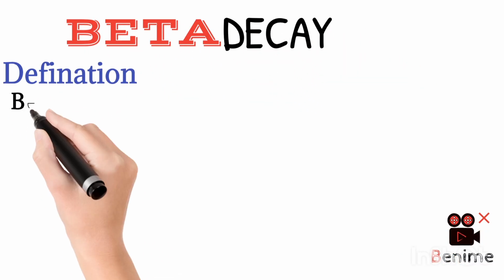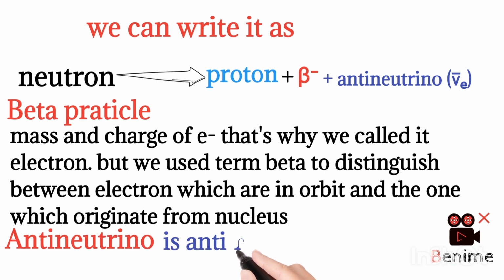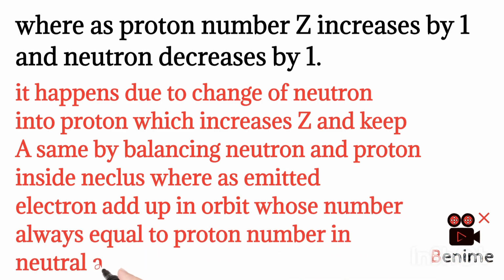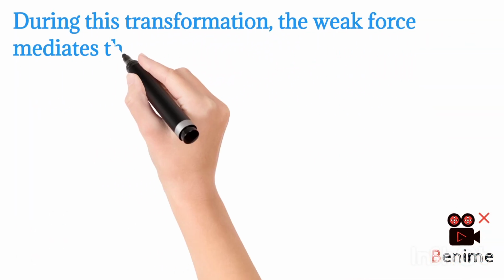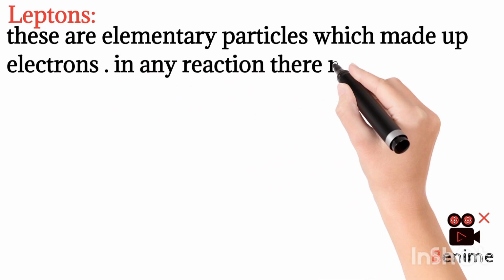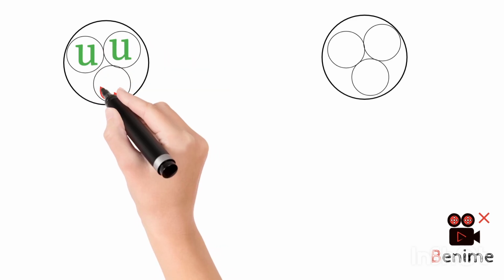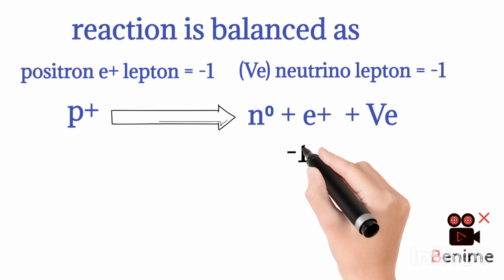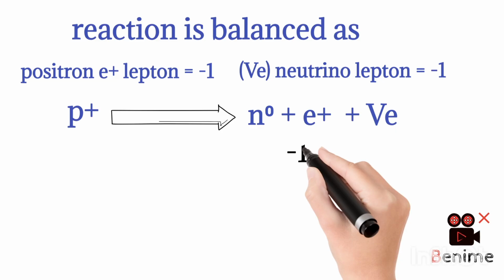What is BETA DECAY | neutron to sun💥@orbitacadmey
In this video, we explore the concept of Beta Decay in nuclear physics.
You’ll learn:

What is Beta Decay

The two types: Beta Minus (β⁻) and Beta Plus (β⁺)

How beta decay occurs through the weak nuclear force

The role of quarks in neutron and proton transformation

How do leptons like electrons and neutrinos are involved

Why is beta decay crucial in stars like the Sun
This video is perfect for high school, college students, and competitive exam aspirants (NEET, FSC, MDCAT, IIT-JEE, etc.)